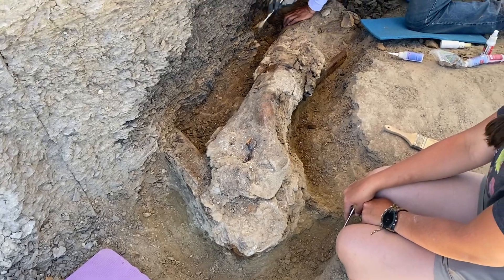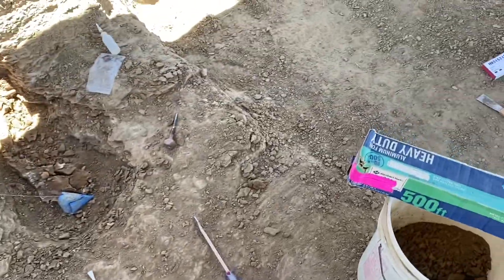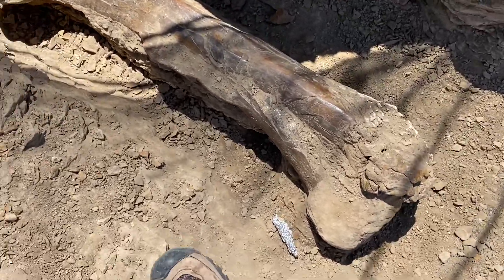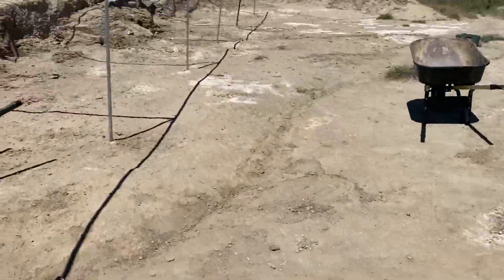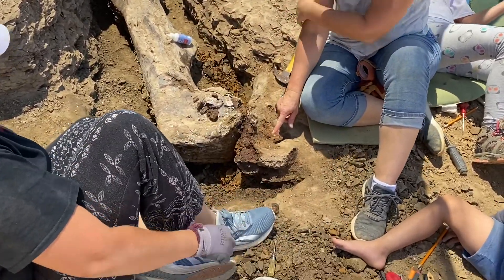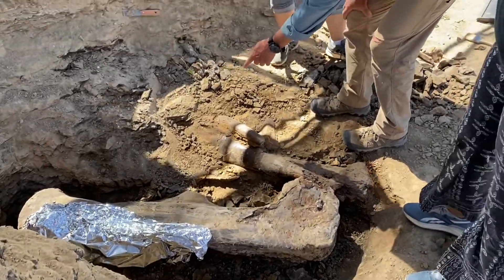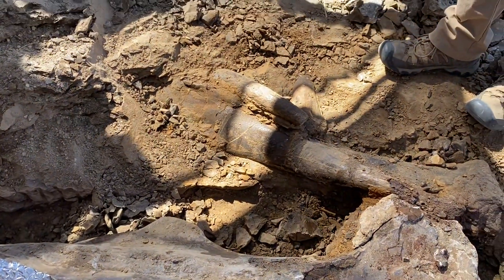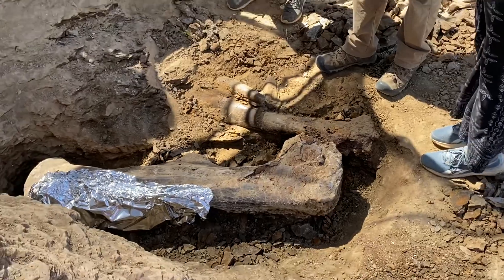The Real Camp Cretaceous: Wyoming Dinosaur Dig, Part 9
Watch as our teams struggle to get the mass of remaining bones out of the quarries before the last day in camp.